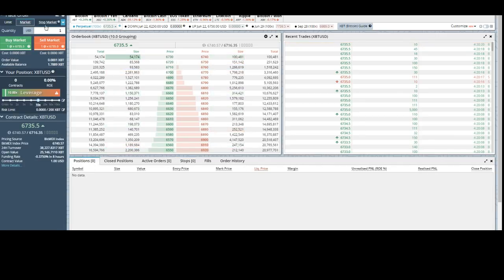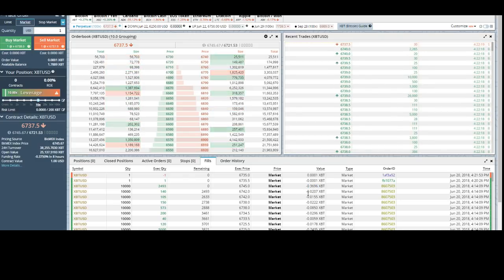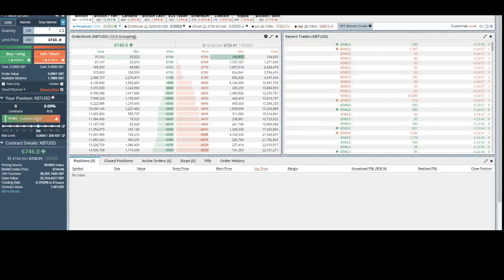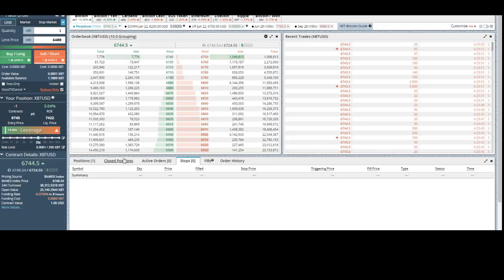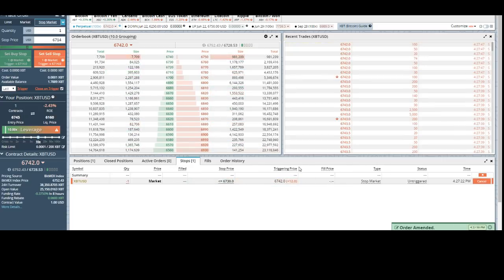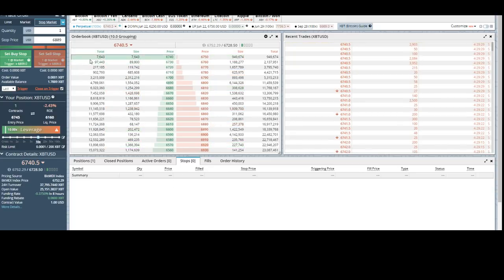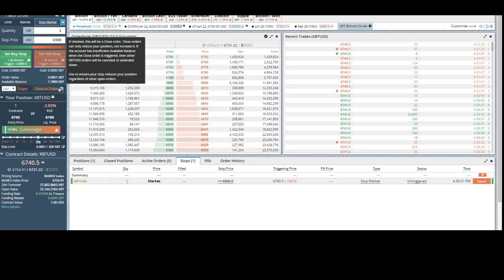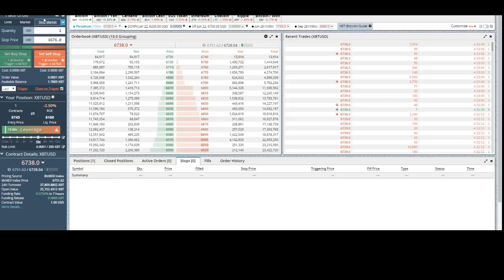How to Bitmex - Part 2 (Advanced order types/topics)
(DM for Bitmex signal group and daily learning)